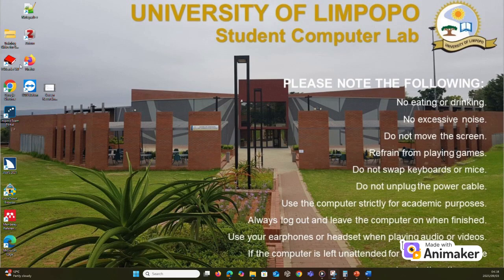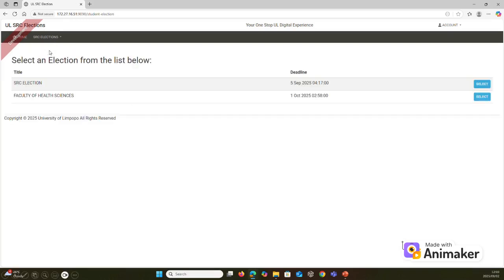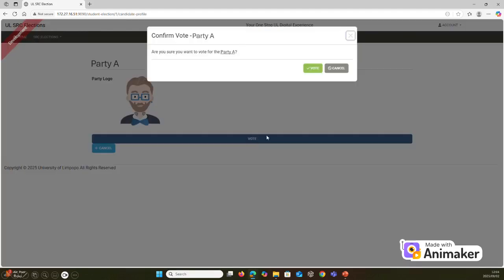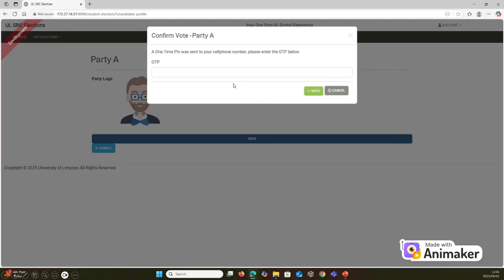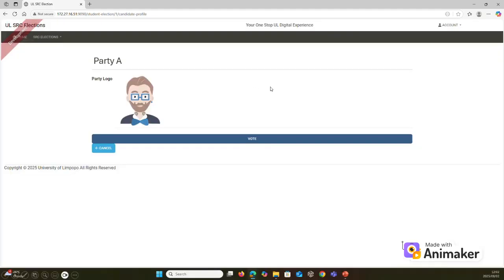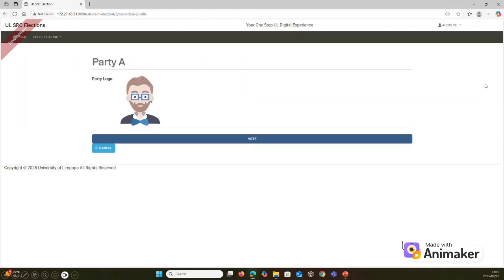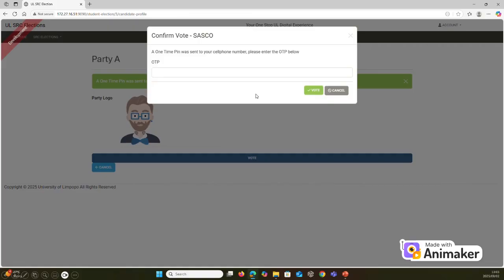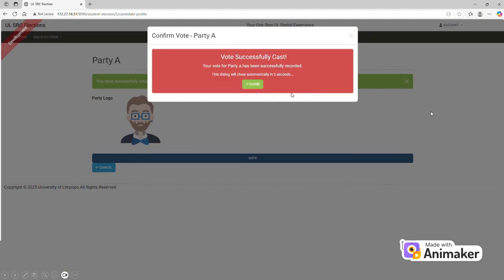UL 2025/2026 SRC Online Elections Procedure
𝐔𝐧𝐢𝐯𝐞𝐫𝐬𝐢𝐭𝐲 𝐨𝐟 𝐋𝐢𝐦𝐩𝐨𝐩𝐨 𝐒𝐑𝐂 𝐄𝐥𝐞𝐜𝐭𝐢𝐨𝐧𝐬 𝟐𝟎𝟐𝟓/𝟐𝟔

The University of Limpopo’s SRC election day is finally here!

View the step-by-step tutorial video to guide you through the voting platform:-

The Electronic Voting Platform will be accessible from 07:30​ to 23:00​.